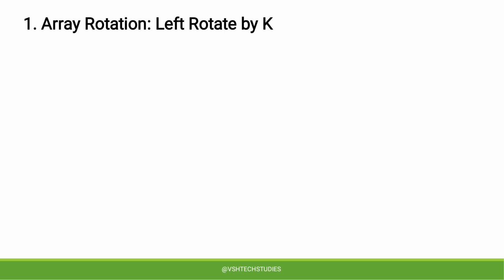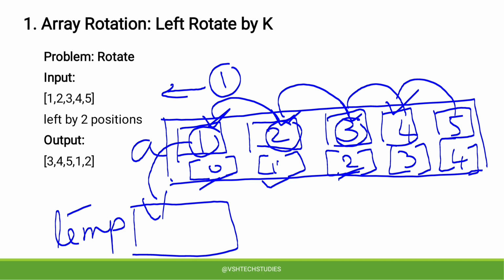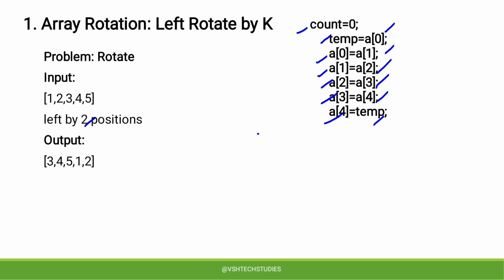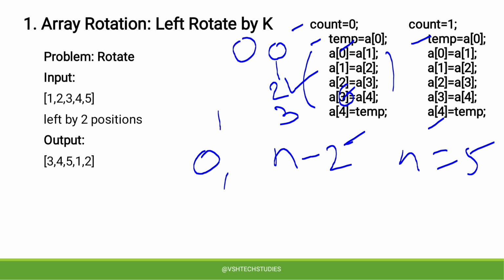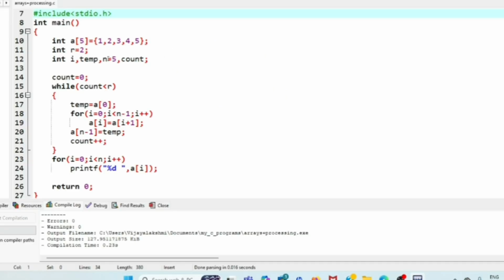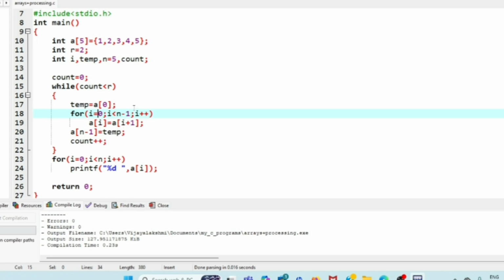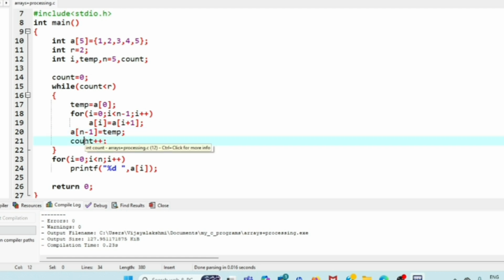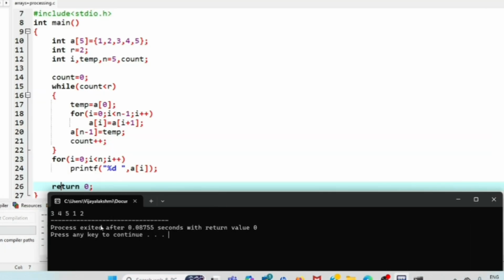Array Rotation Left k Times | C Programming Tutorial for Beginners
Array Rotation Left k Times | C Programming
In this video, you’ll learn how to rotate an array to the left k times in C programming. 🚀
We’ll cover step by step:

Taking initialized array and k
Shifting elements left
Printing the rotated array
This is a must-practice array program for beginners in C! 💻

👉 Watch till the end to master array rotations.
📌 Don’t forget to check the playlist for more C Array Programs.